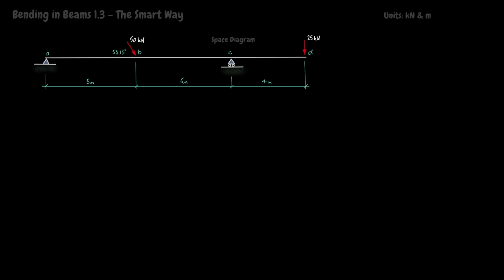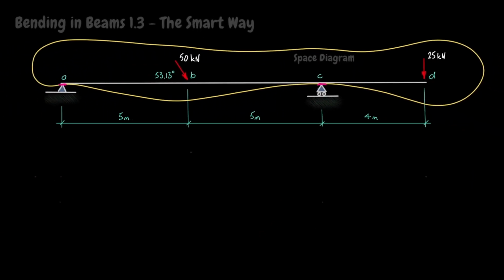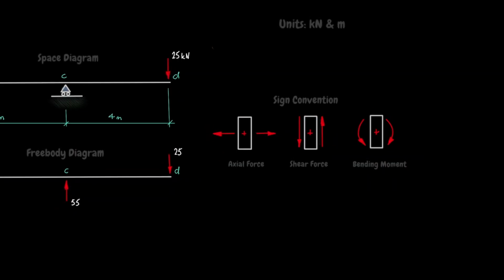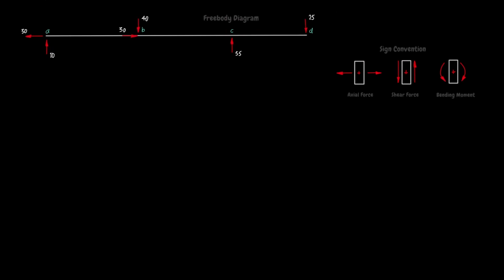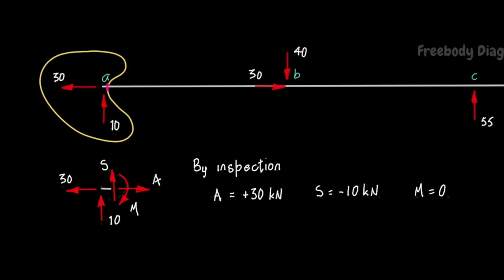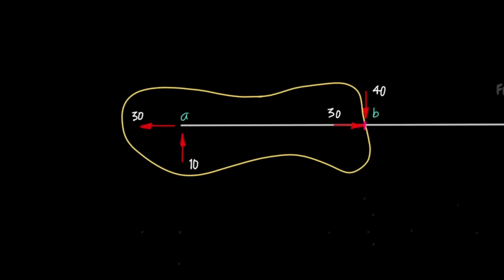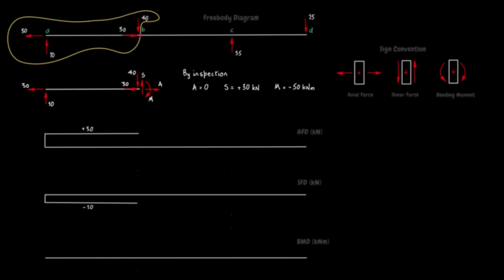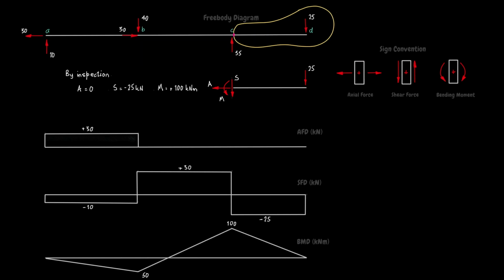Drawing Bending Moment Diagrams the Smart Way! – it’s EASY!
This video shows introduces the smart way to draw axial force, shear force and bending moment diagrams using a simple beam as an example. It's the way a structural analyst would go about the analysis and it's quick and easy.

This video is the third of a series of videos that introduce finding internal forces in beam and frame structures - including drawing axial force, shear force and bending moment diagrams.
To get a free, printable, annotated copy of this solution go

00:20 Introduction
00:47 Reactions
01:35 Algebraic Solution
02:24 Sign Convention
02:28 What are axial force, shear force and Bending Moment Diagrams?
03:06 Two Universal Truths
04:10 Internal Forces a to b
05:22 Internal Forces b to c
06:46 Rules for Drawing Axial Force, Shear Force and Bending Moment Diagrams
07:30 Internal Forces c to d
08:18 Advantages of the ‘Smart’ Approach
08:54 Free Video Notes